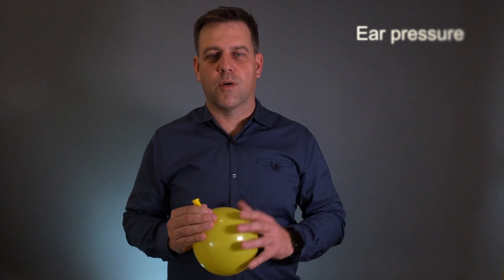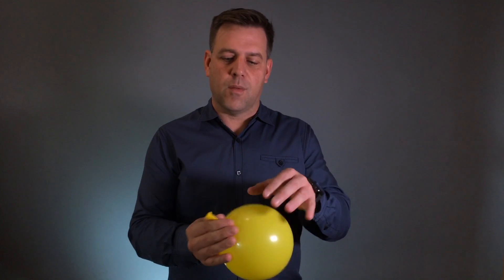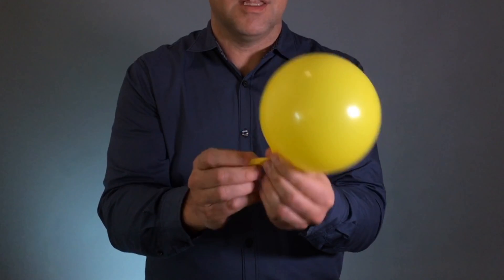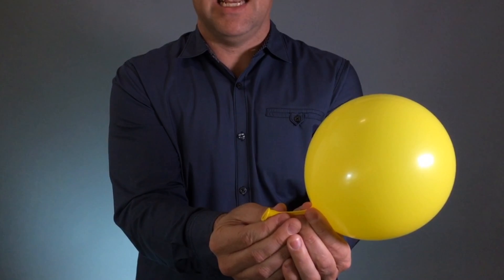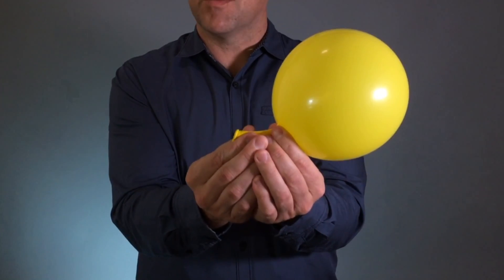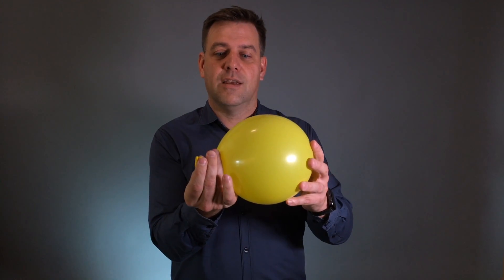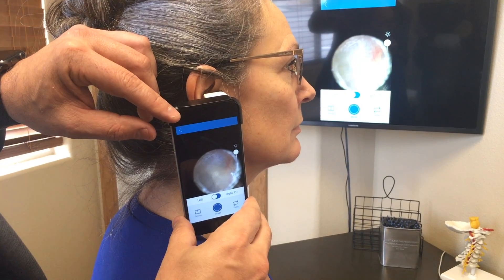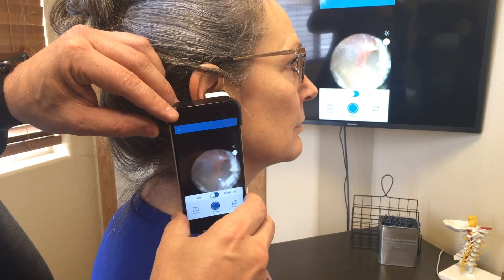Ear Pressure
What is the cause of ear pressure, plugging and pain? This video explains an Eustachian Tube Dysfunction and the causes. Most ear pressure issues that are persistent are because of muscle tension to the neck and throat.